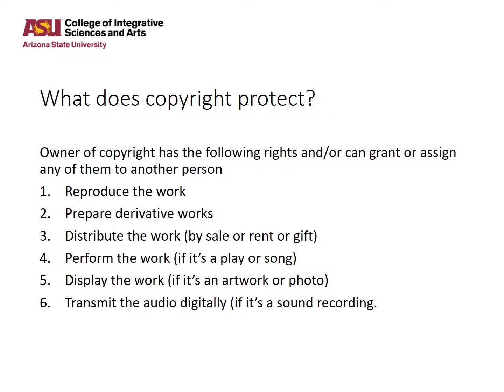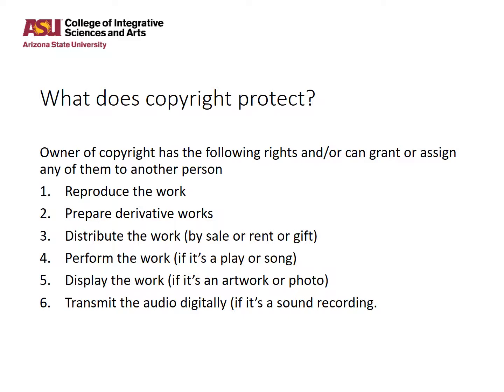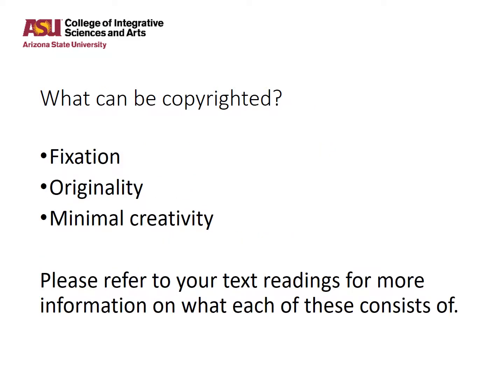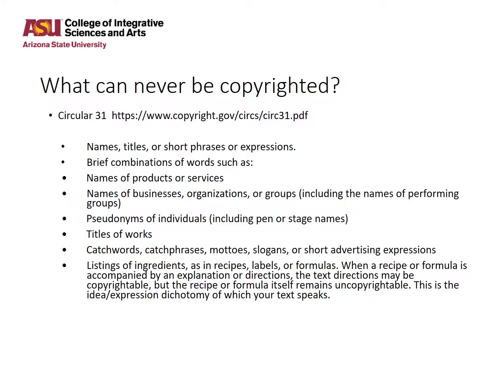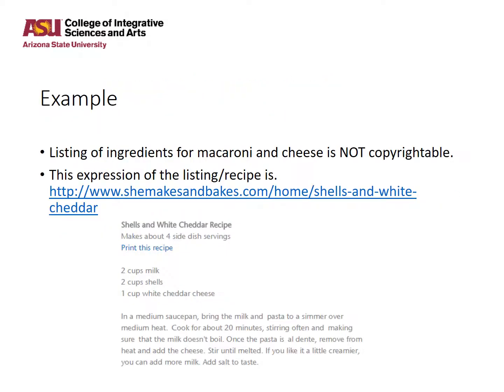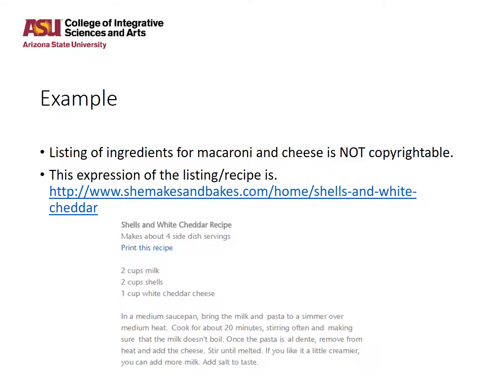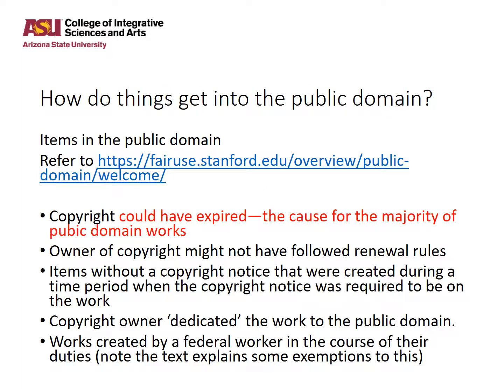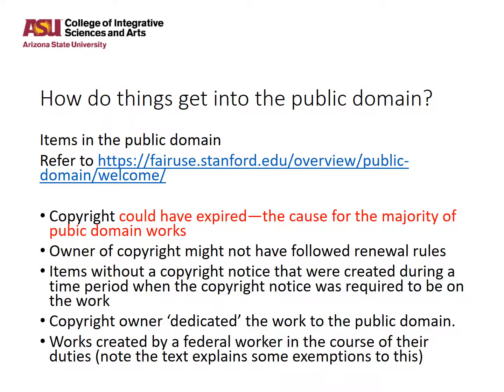Lecture Unit 2 PART 1